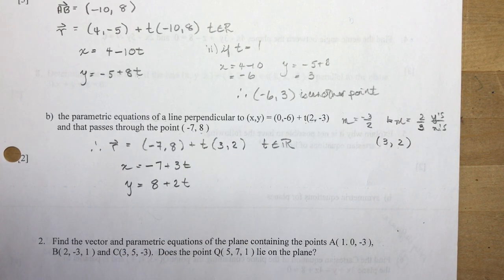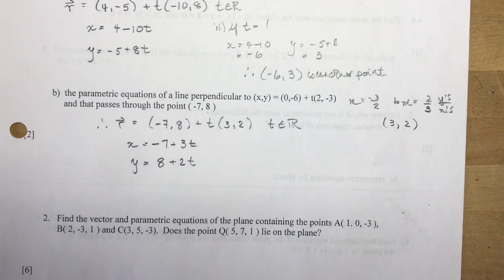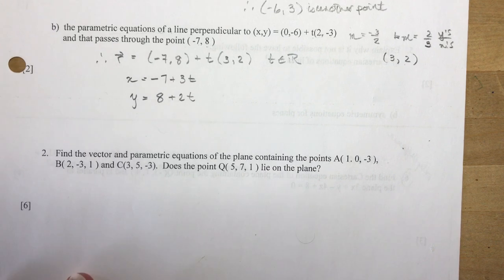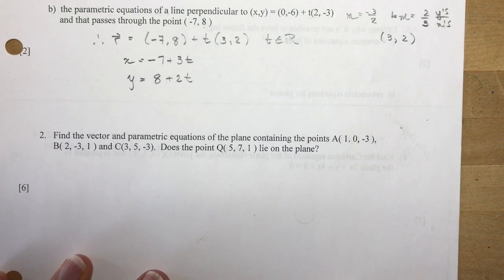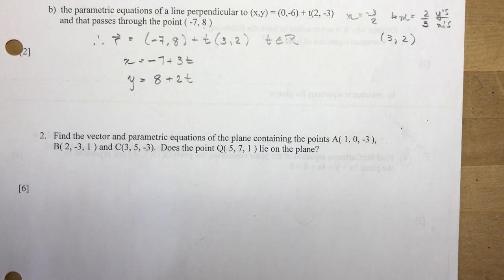Vectors Chapter 8 Practice Test Equations of Lines and Planes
Here's the link to the blank test for you to fill in!